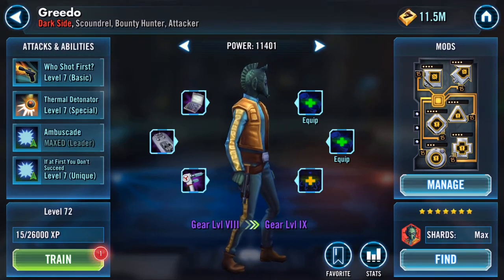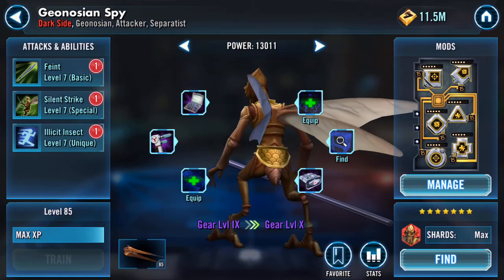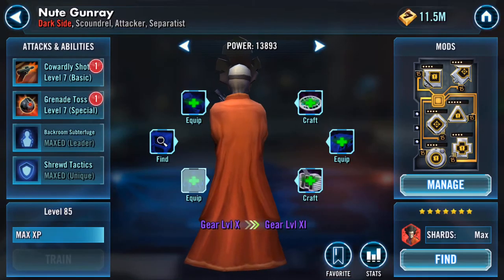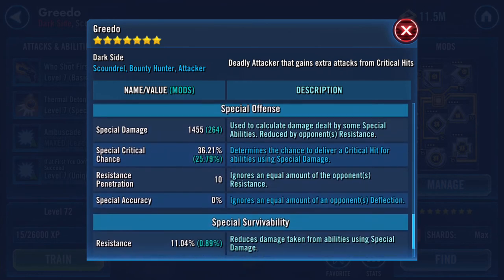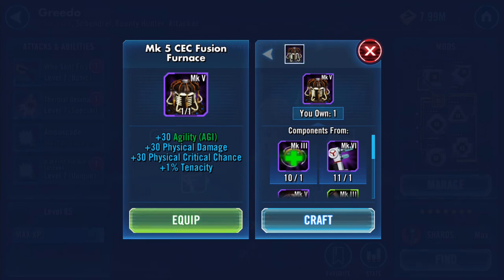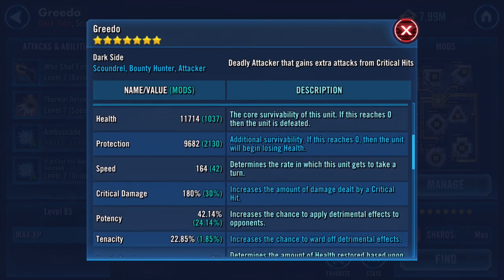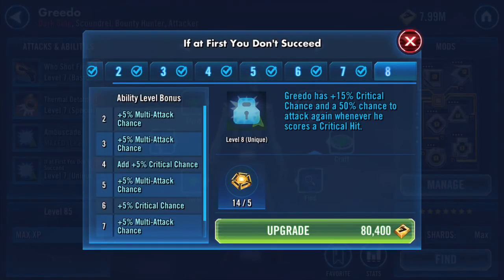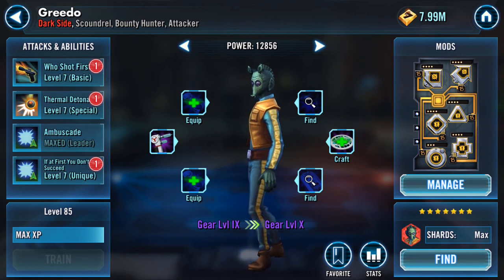Gearing up Greedo from VIII to IX and Level 85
Gave Geo Spy and Nute a Mk V Furnace as well